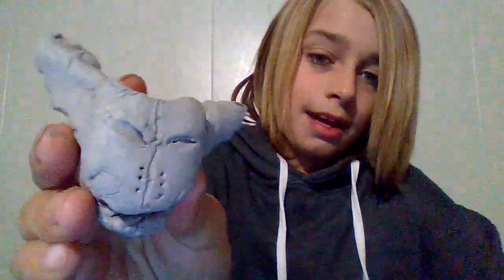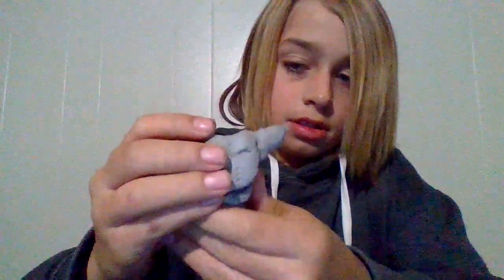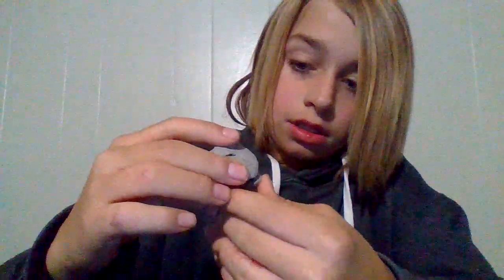MY TRICKY SCULPTURE